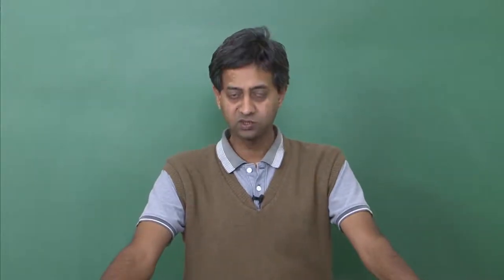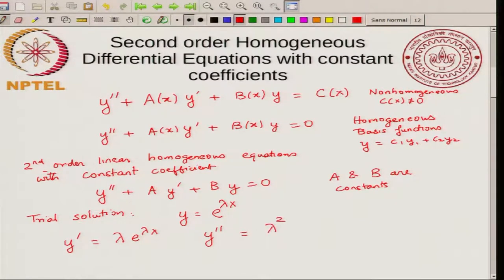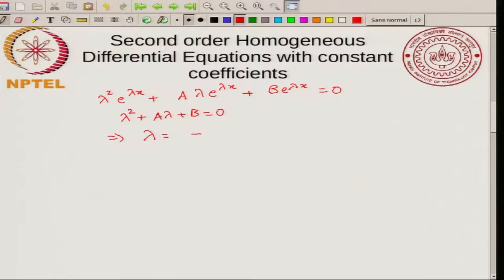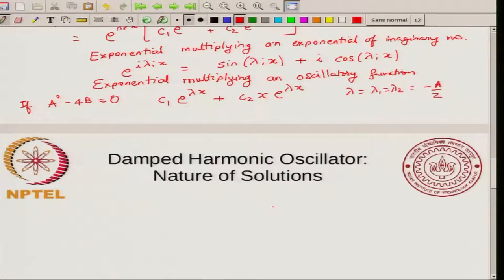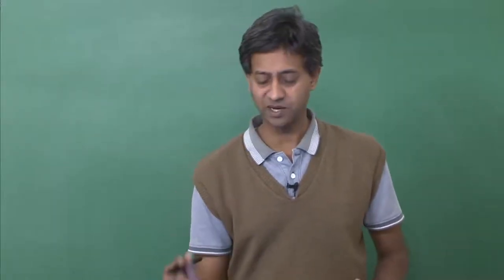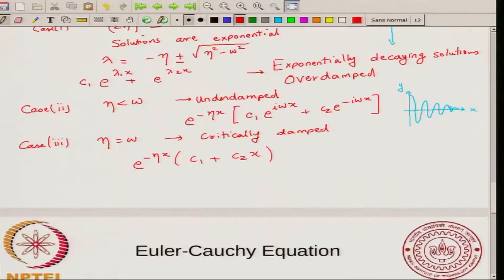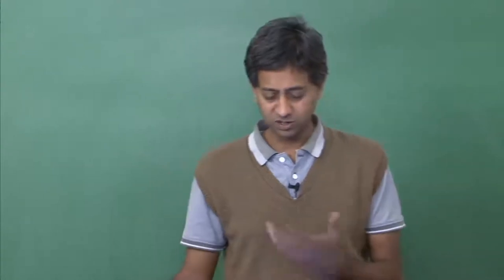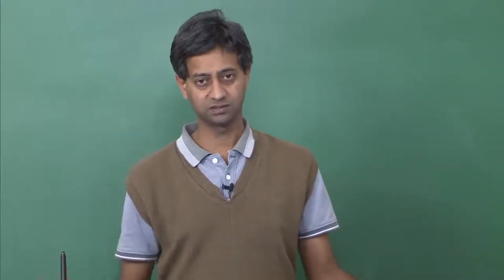Homogeneous and nonhomogeneous equations